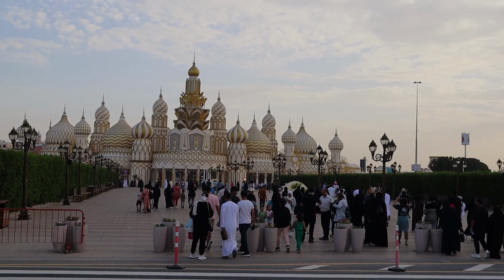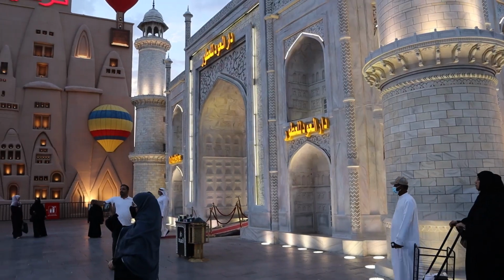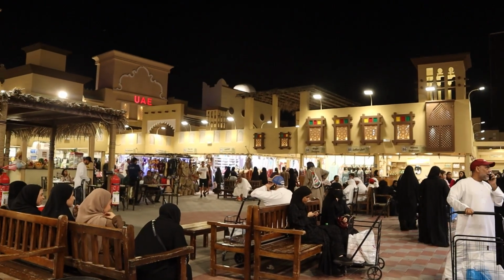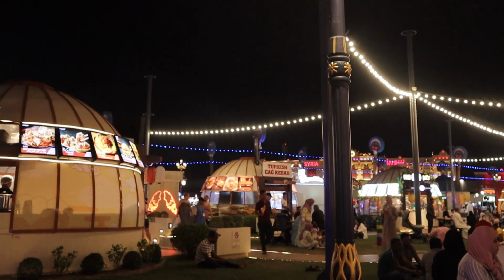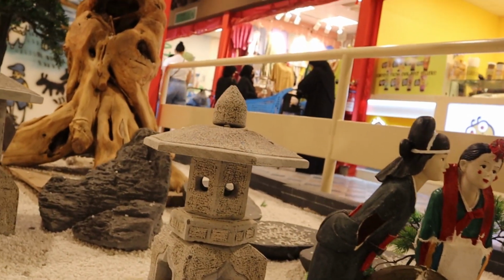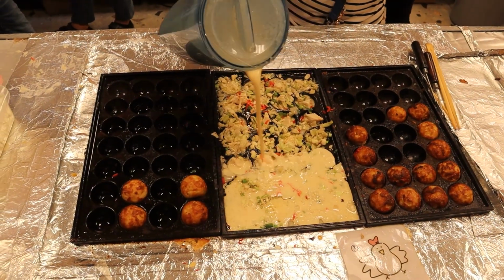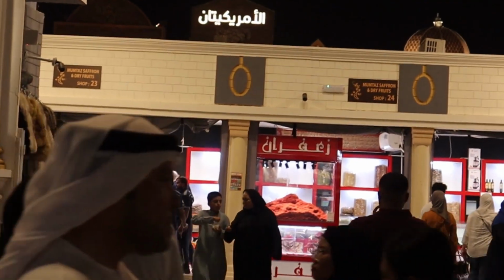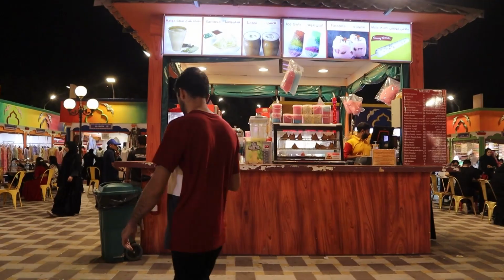DUBAI GLOBAL VILLAGE FULL TOUR || FIREWORKS ON LAST DAY OF SEASON 28 2024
Global Village is a shopping, dining, and entertainment attraction located on Sheikh Mohammed Bin Zayed Road in Dubai, United Arab Emirates.
Global Village Full Tour GLOBAL VILLAGE DUBAI 2024
Global Village Dubai Vlog Global Village Dubai 2024 - Walking Tour | 4K